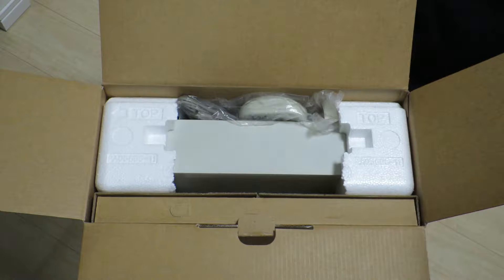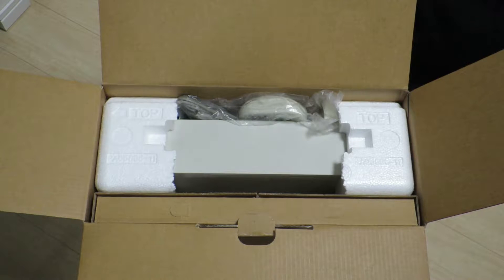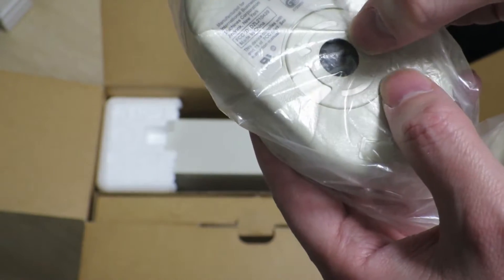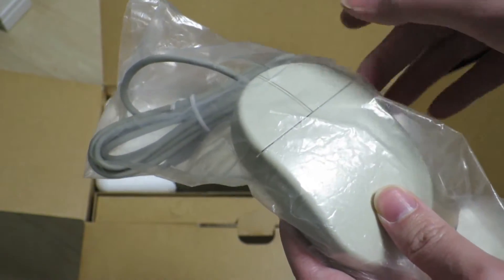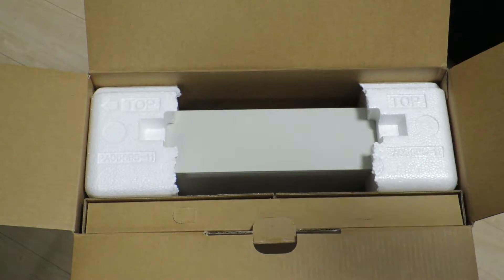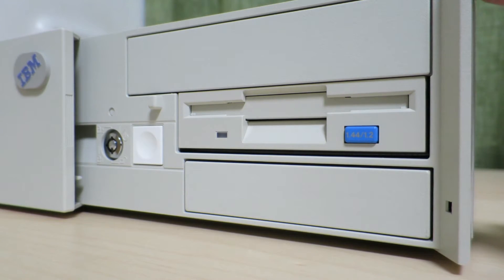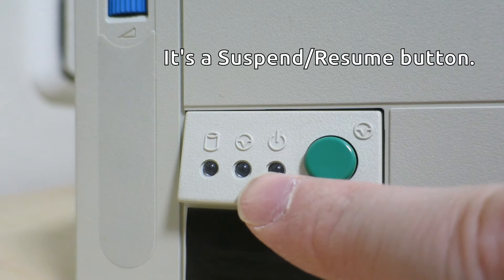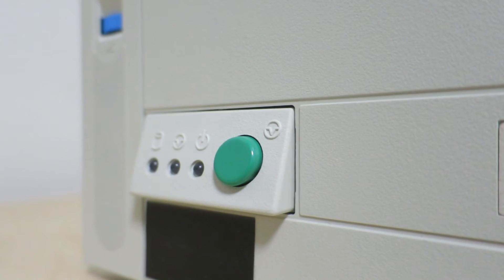1995 IBM PC Series 720: Unboxing a (nearly) unused 20-year-old 486 PC!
Unboxing a nearly unused IBM PC in 1995, a model that was sold on the Japanese market. This PC was up for auction online. In this video, the actual PC along with the components, manuals and disks included in the box.

This PC is powered by an Intel i486 DX4 100 MHz processor, and has a both PCI and MCA (Micro Channel Architecture) expansion slots -- I found this to be an interesting combination of an almost obsolete bus (MCA) and the next generation bus (PCI) co-existing in a single system. The manufacture date was February 1995.

The machine is in pristine condition (except for some damage from old degraded styrofoam packaging that stuck on the chassis), and metallic parts are hardly corroded yet.

Enjoy the bit of nostalgia of the days when IBM actually manufactured PCs!